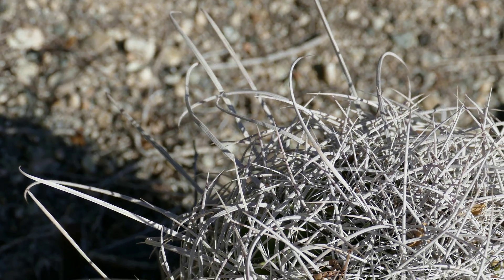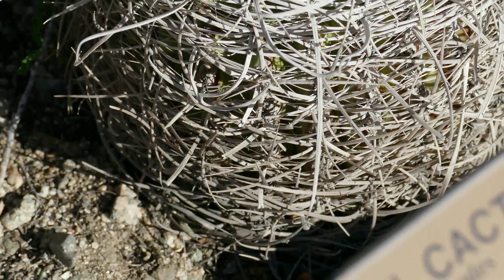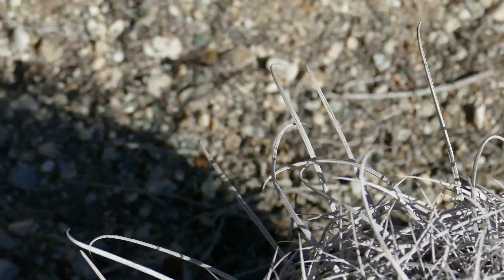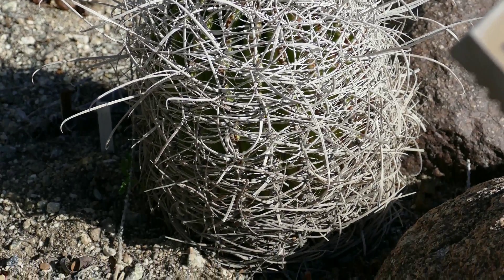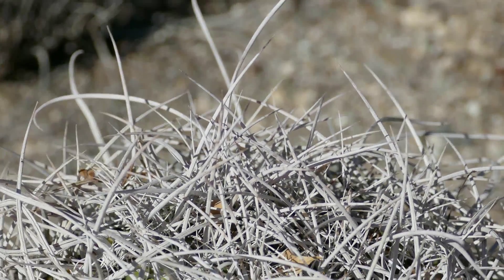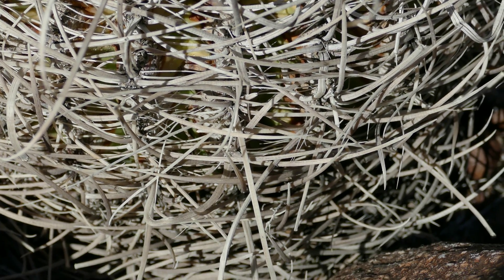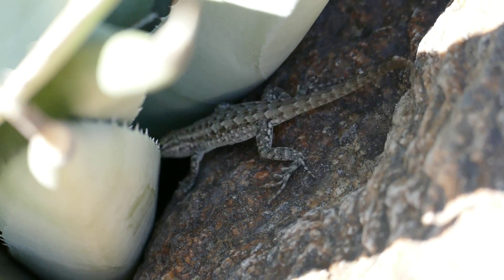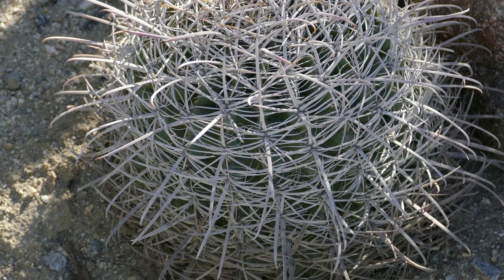Barrel Cactus, Ferocactus acanthodes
Ferorcactus acanthodes is usually unbranched, forming a single column up to 2 meters tall and 30 cm in diameter. The ribs are 2.5cm high and tuberculate. This species is highly variable and has numerous synonyms. A large central spine and three auxiliary centrals form a crucifix shape. The primary central is 7-15 cm long, angles down, and is slightly to moderately hooked, sometimes to 90 degrees. The other central spines are from 5 to 7.5 cm long. The centrals are noticeably ring ridged and flattened, with a flat upper surface and rounded lower surface. Spines can be very light grey to red and yellow, but darken to black with age. Yellow flowers tinged with red appear in May and June at the crown of the plant and are 4 to 6 cm. The fruits with scales are fleshy, yellow or yellowish-green, 5 cm long and 2.5 cm in diameter.
The flowers on all subspecies are yellow, occasionally with a red tint.

include:  'Desert barrel cactus', 'Compass barrel cactus' (It leans south as it ages hence the common name). Another name is 'fire barrel' due to it's red spines.

The various varieties are spread across Central and Western Arizona, Southeastern California, and southwards into Baja California and Sonora, Mexico. This cactus is locally abundant in arid gravelly or rocky foothills, canyon walls, fans and wash margins at 600 to 1250 meter elevation among creosote bush scrub. It also utilizes slopes and acid igneous rock lands. The species is limited in its northwards range by frost conditions. To reduce the damage by frost the plant is found on south-facing slopes and it leans to the south to protect the sensitive growing tip by placing it for best exposure to the sun.